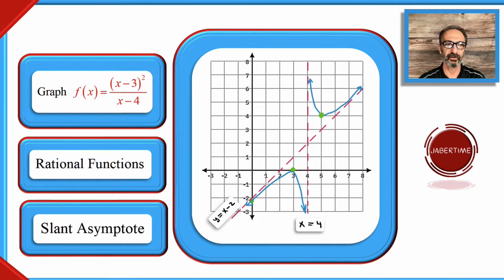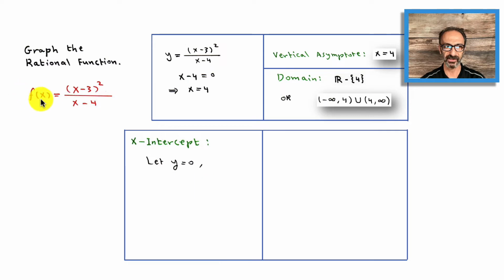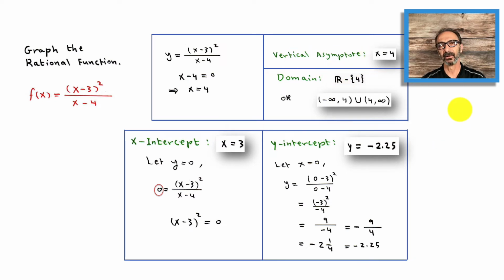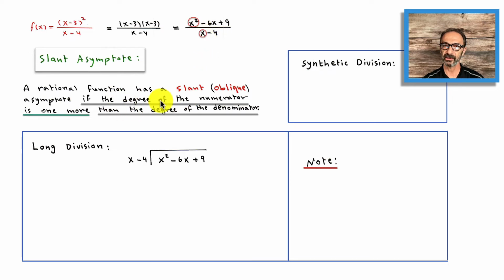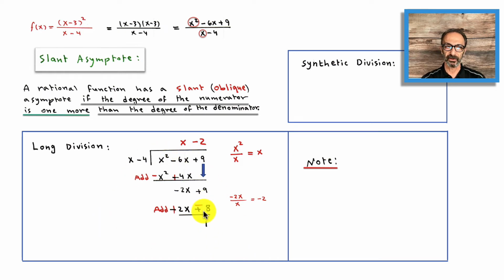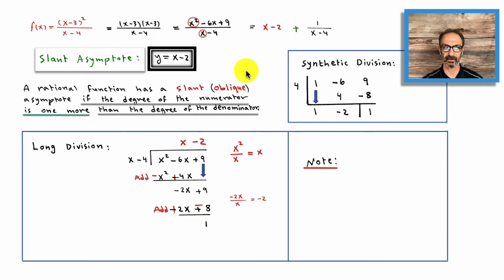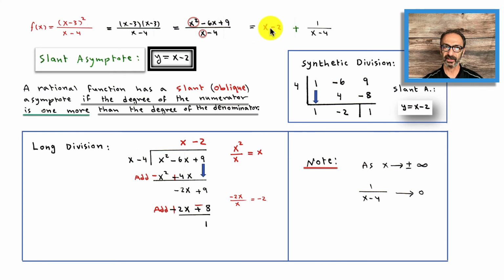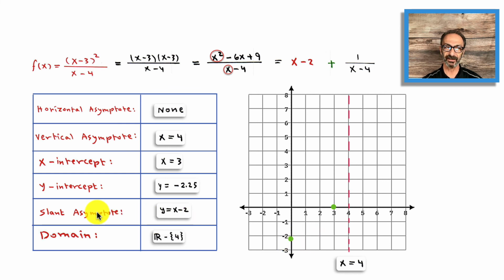Graphing Rational Functions with a Slant Asymptote.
JaberTime